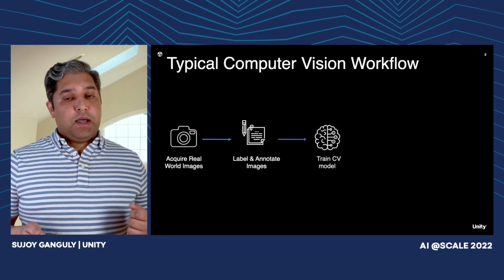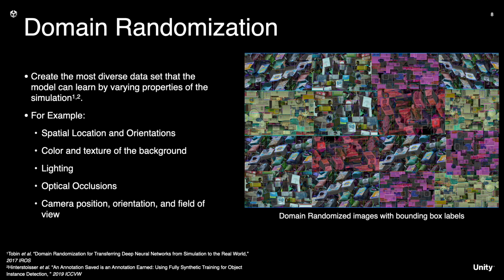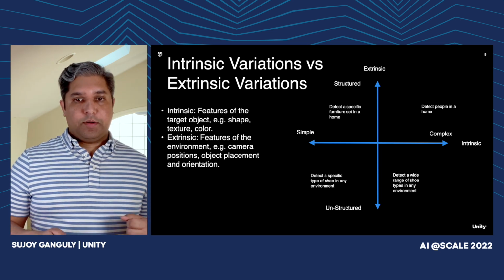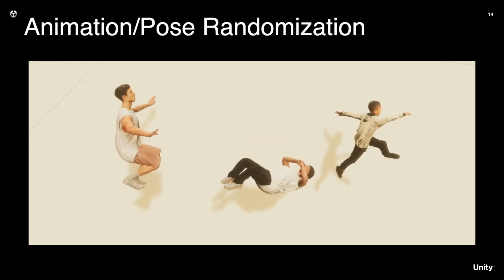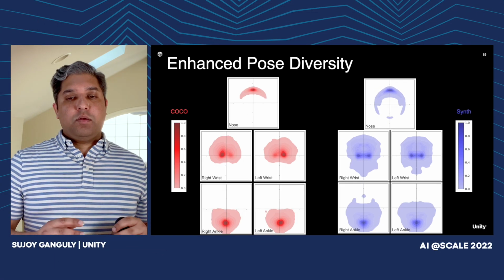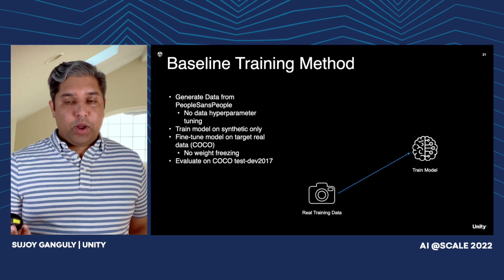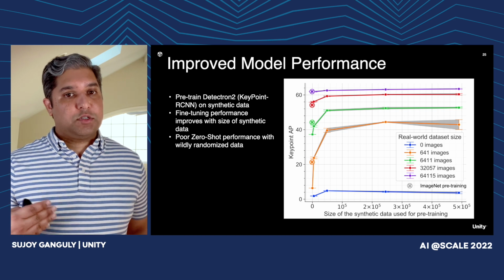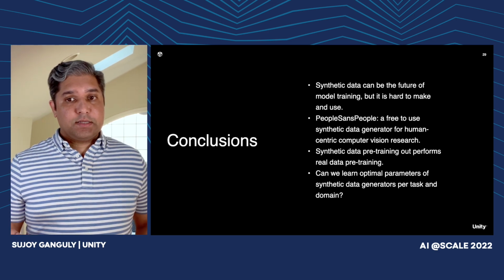Customizable Computer Vision Expands Data Access Without Compromising Privacy | Sujoy Ganguly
Computer vision has made huge strides recently, helped by large-scale labeled datasets. However, these datasets had no guarantees or analysis diversity. Additionally, privacy concerns may limit the ability to collect more data. These problems are particularly acute in human-centric computer vision for AR/VR applications. An emerging alternative to real-world data that alleviates some of these issues is synthetic data. However, creating synthetic data generators is incredibly challenging and prevents researchers from exploring their usefulness. To promote research into the use of synthetic data, we release a set of data generators for computer vision. We found that pre-training a network using synthetic data and fine-tuning on real-world target data results in models that outperform models trained with the real data alone. Furthermore, we find remarkable gains when limited real-world data is available. These freely available data generators should enable a wide range of research into the emerging field of simulation to real transfer learning for computer vision.